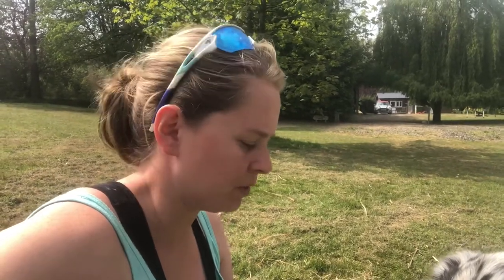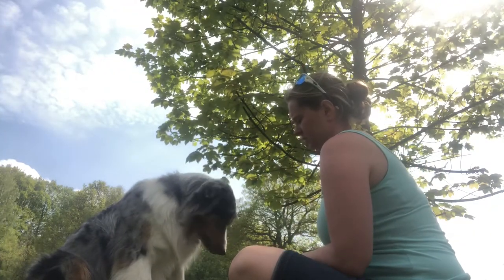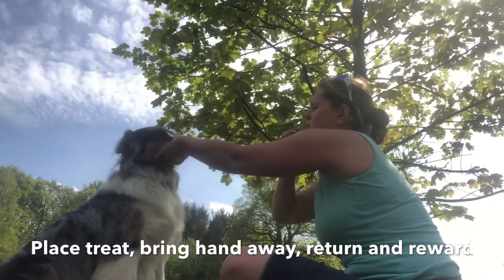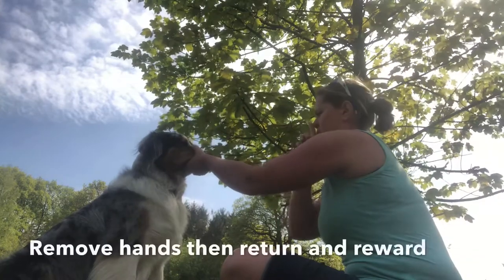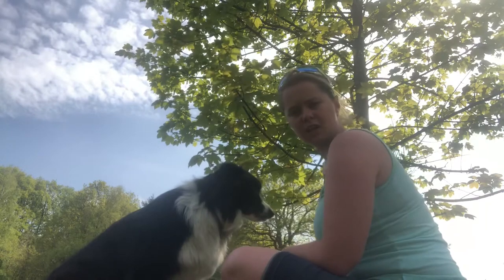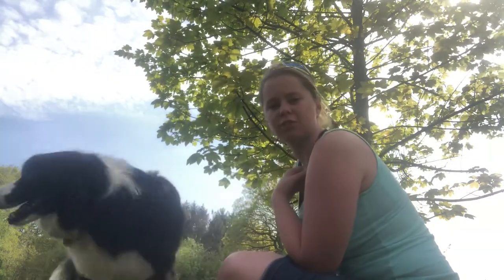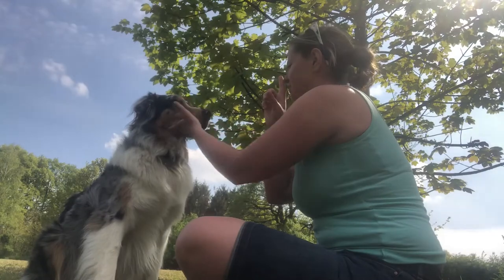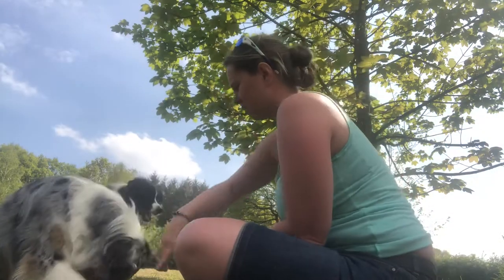Balancing Treats - Dog Trick Training! (AMAZING TRICK!)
A super cute and fun dog trick to learn and for some it won’t even take that long.
With the added bonus of how to teach your dog to flick and catch the treat at the end so keep watching til the end!!